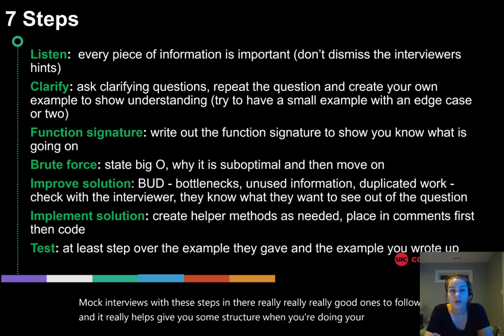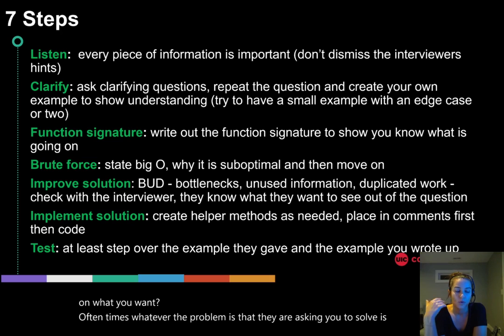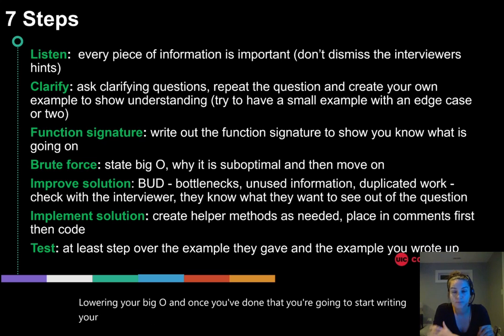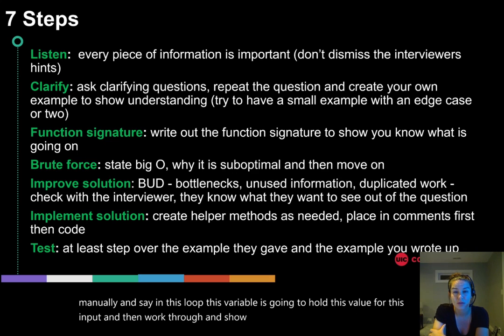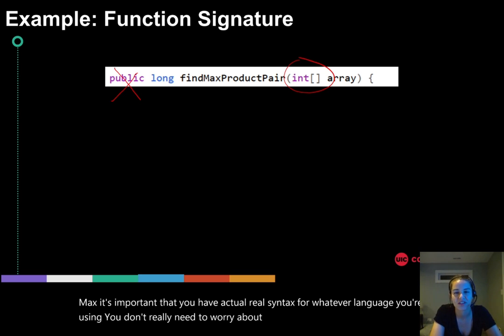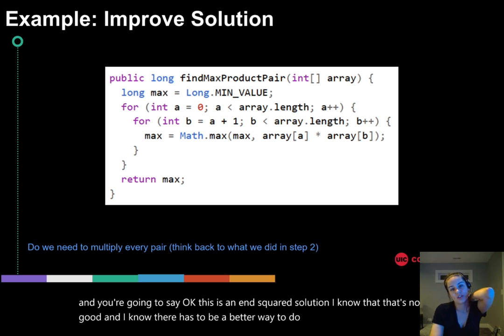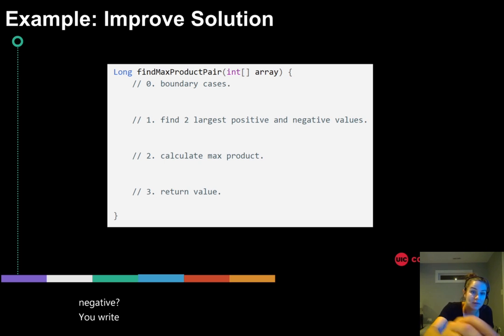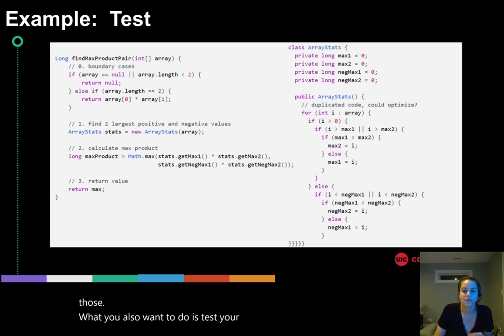106 TechInterviews StepsAndExample default